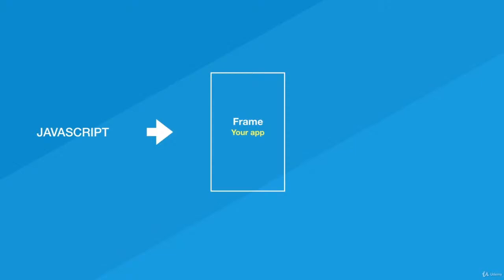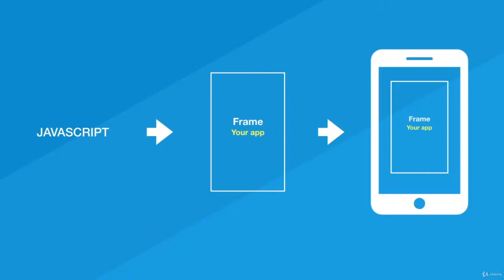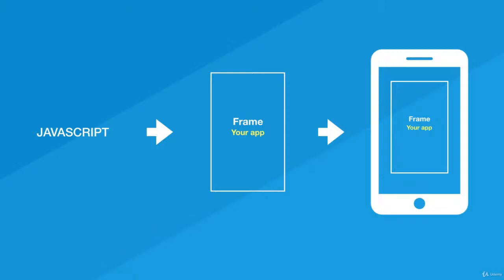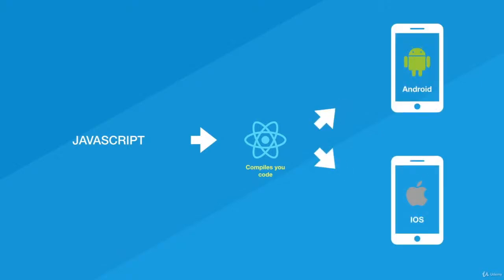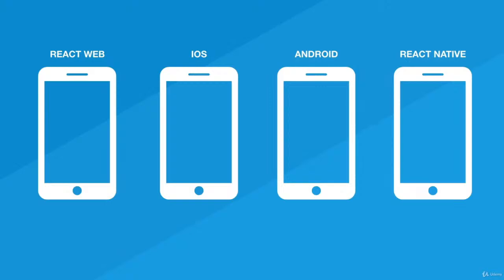Live Streaming...!!! The Complete React Native Course 2020 Session 1 & 2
Live Streaming...!!! The Complete React Native Course 2020
1.Introduction
2.What is React Native